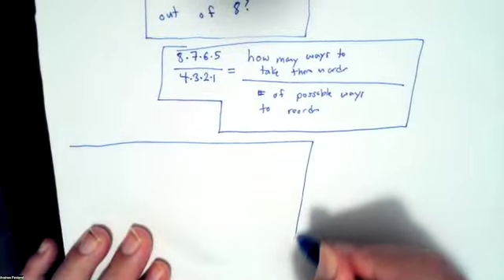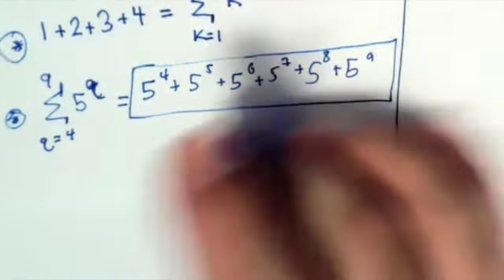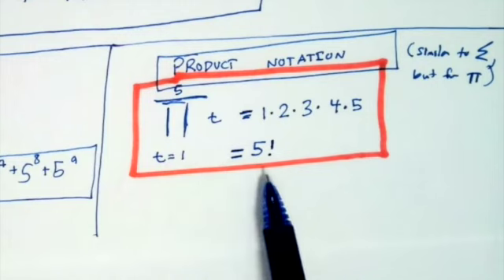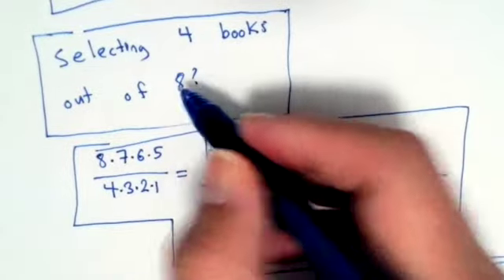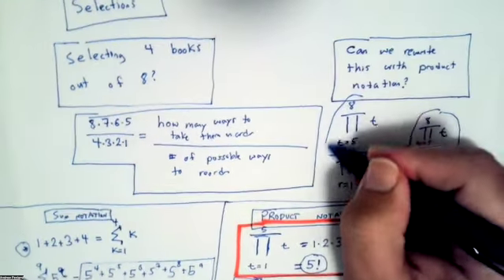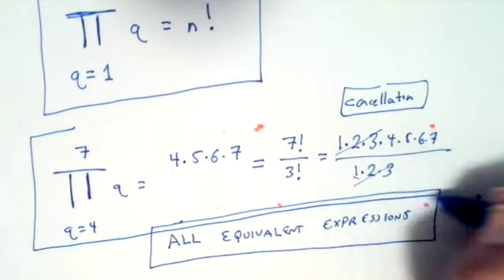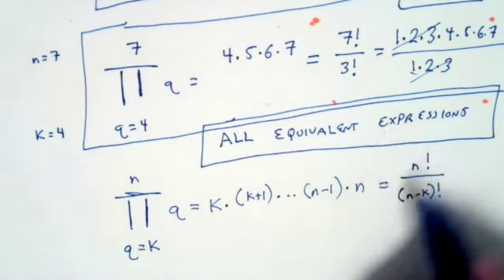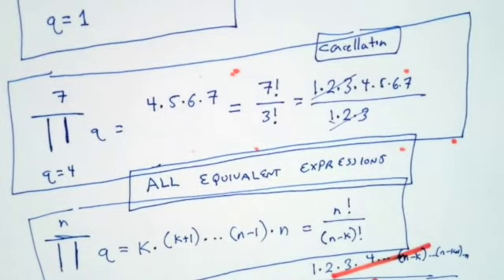Discrete Math. Counting. Using Product Notation to .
The product notation looks like a large pi symbol. It has many uses, and we can define many counting situations in terms of it.